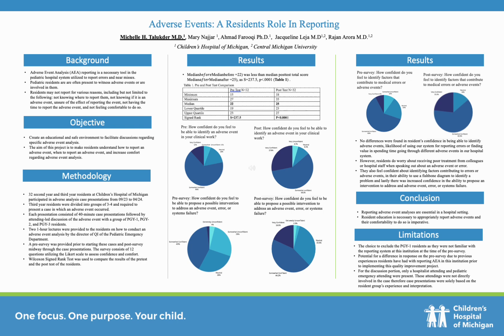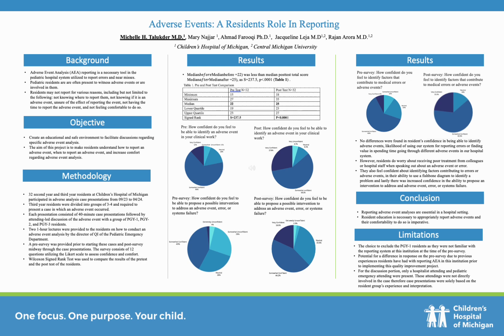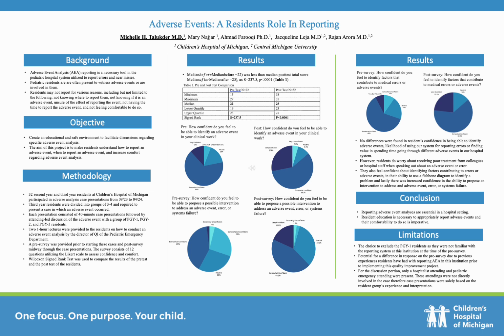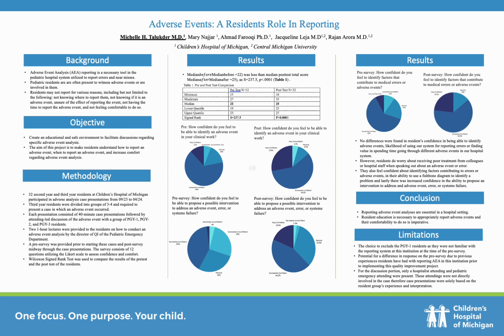AEA QUESST 2024